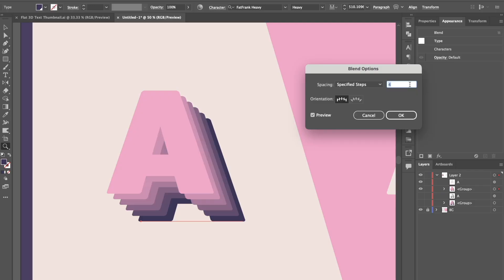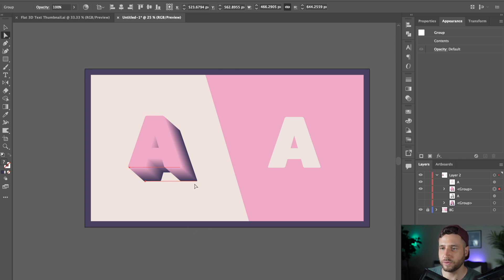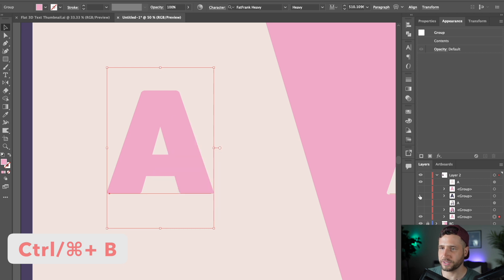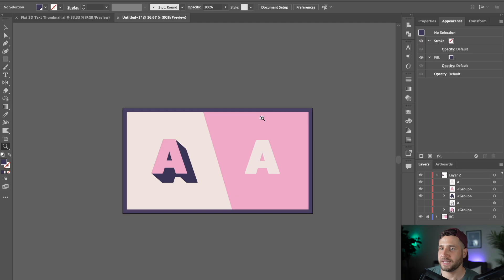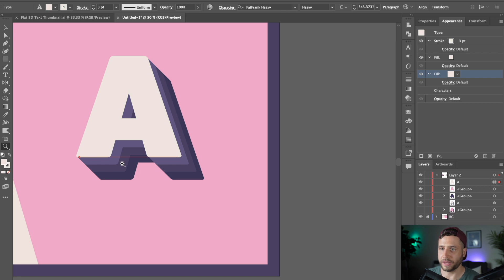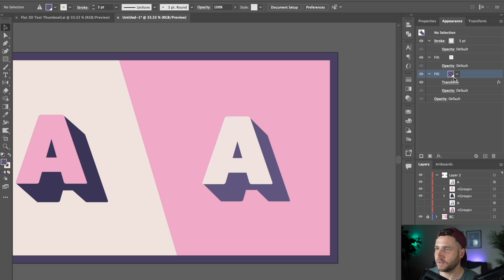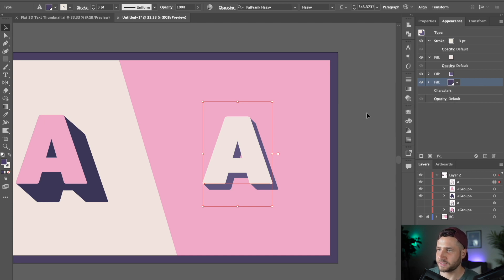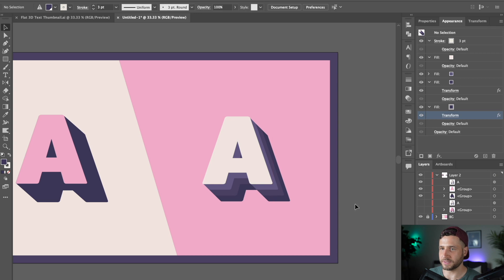Two ESSENTIAL 3D Effects You NEED to Know (Illustrator Tutorial)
Follow along and learn how to create two variations of this simple but effective 3D effect, and master two essential tools while you're at it (the Blend Tool and the Appearance panel)!

👇 Timestamps:
0:00 - Intro
0:30 - Effect 1: The Blend Tool Method
1:14 - Creating a Gradient 3D Effect
1:45 - Adjusting Your Blend Tool Options
2:40 - Creating a Solid Fill 3D Effect
4:18 - Effect 2: The Transform Effect
5:20 - Understanding The Appearance Panel
6:30 - Single-Color 3D Effect
7:55 - Multi-Color 3D Effect
10:20 - Learn More Illustrator Effects